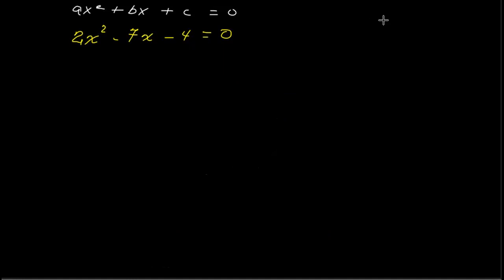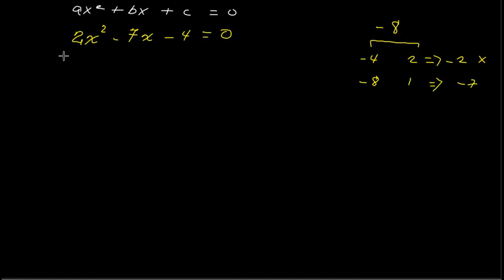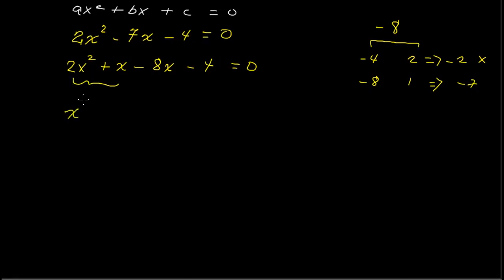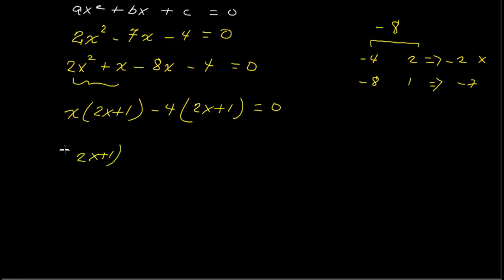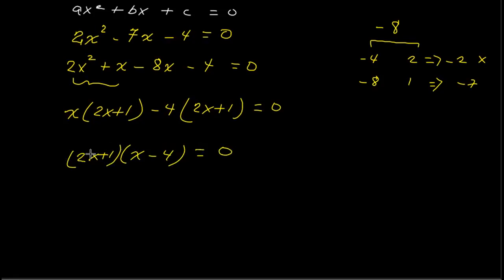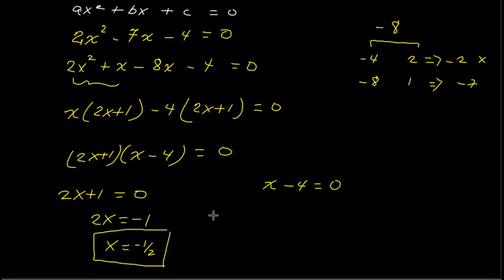Factorizing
Using the factorization method to solve a quadratic equation.